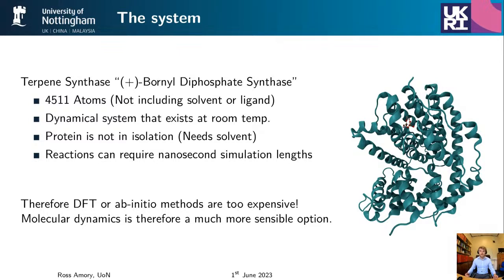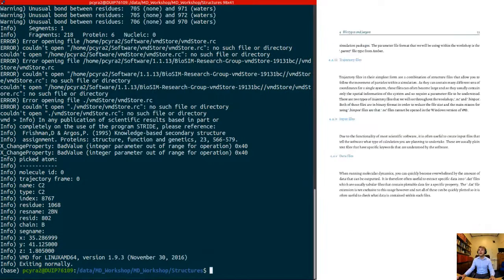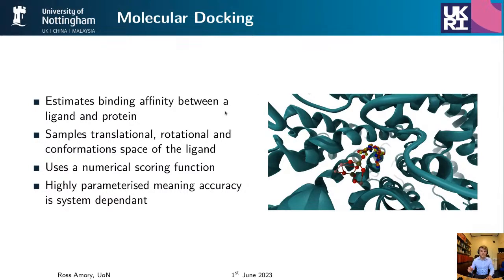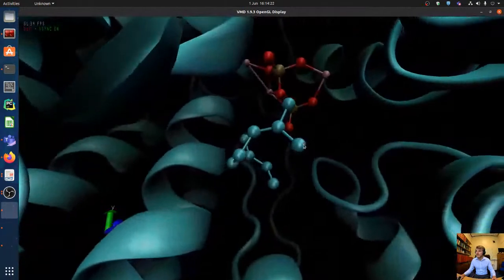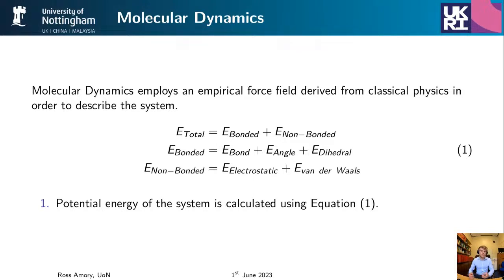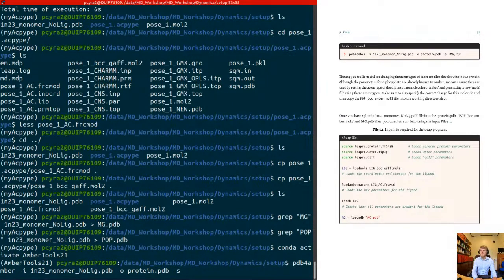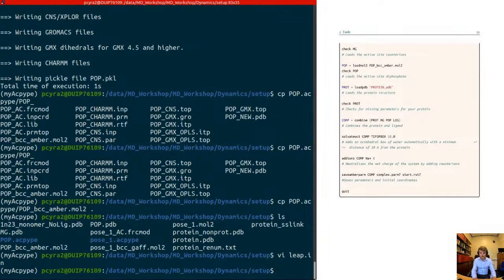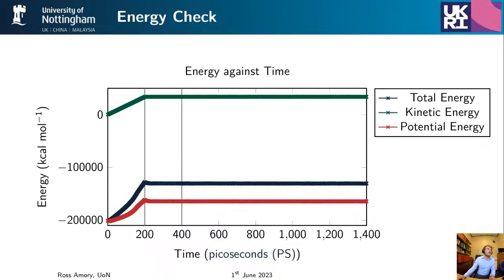2023 AODI CHEMICAL SCIENCE LECTURE AND WORKSHOP || DAY 2 || AFTERNOON SESSION